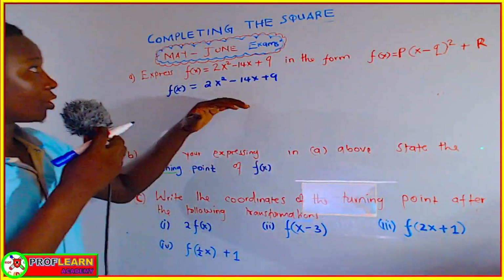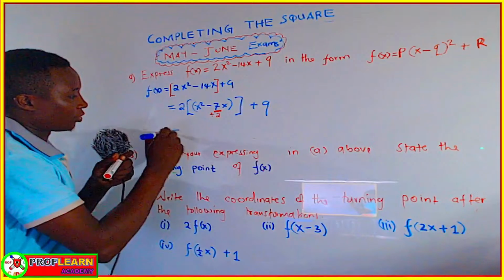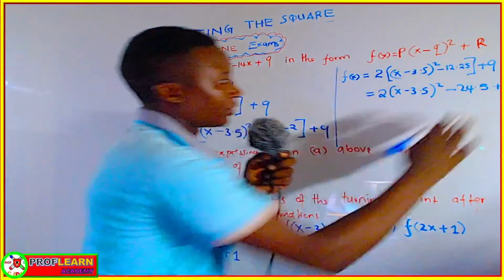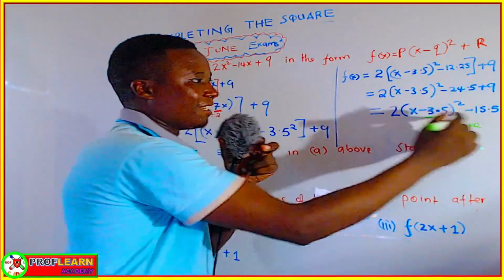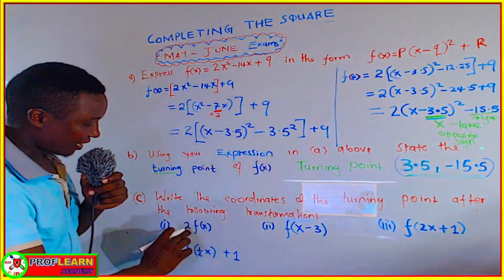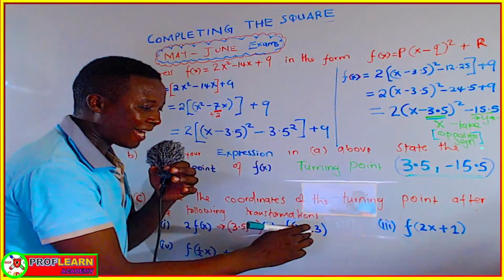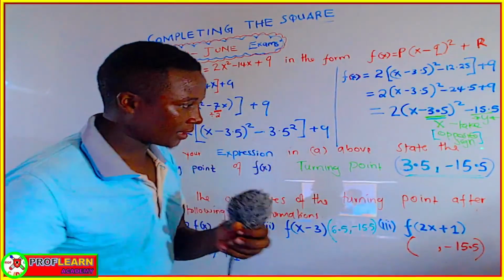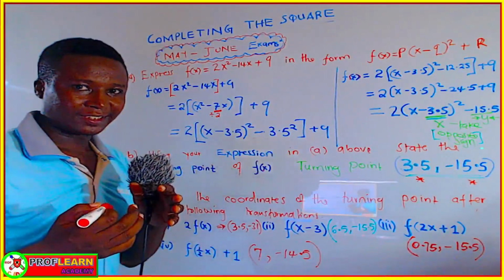TRANSFORMATION OF FUNCTION IGCSE EDEXCEL MATHEMATICS MAY JUNE 2024 CRUSH COURSE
IGCSE EDEXCEL MATHEMATICS  MAY JUNE 2024 CRUSH COURSE
TRANSFORMATION OFFUNCTIONSAN COMPLETING THE SQUARE